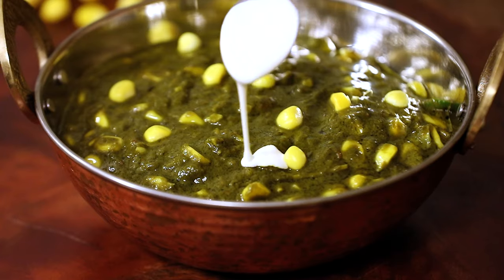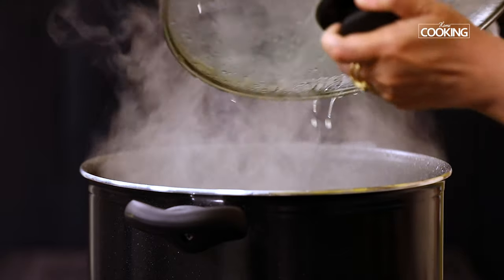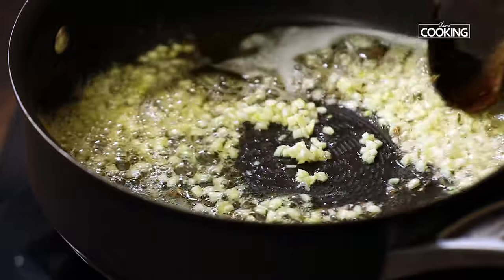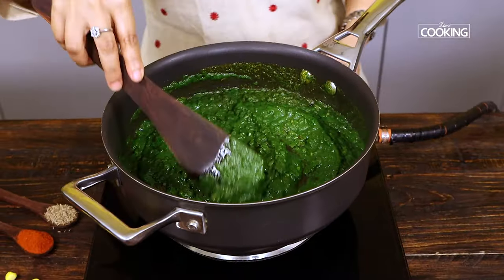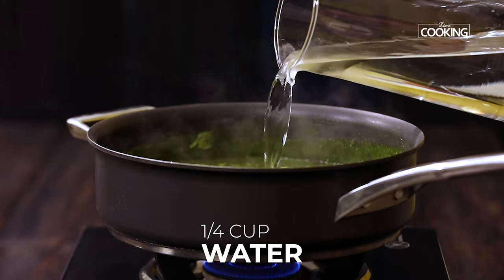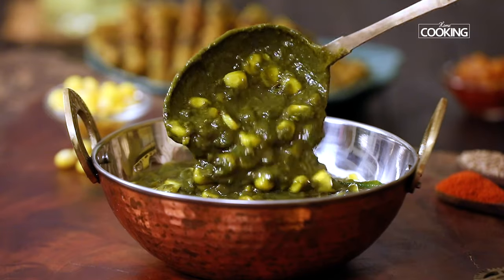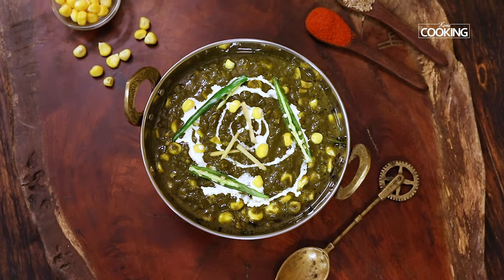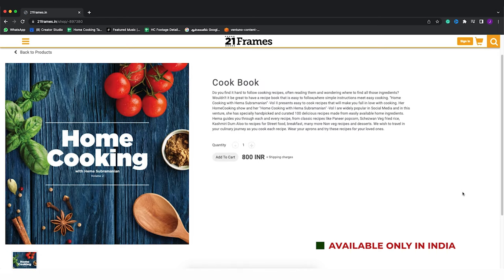Corn Palak curry | Palak Sabji | Palak Recipes | Sweet Corn Recipe | Side Dish for Chapathi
Corn Palak Sabji | Sweet Corn Spinach Curry | Sweet Corn Recipe | Palak Recipe | Side Dish for Roti

Prep Time: 15 mins
Cook Time: 35 mins
Servings: 4-5

To Make Corn Palak Sabji

Palak Leaves - 1 Whole Bunch
Corn Kernels - 1 Cup
Garam Masala - 1 Tsp
Fresh Cream - 1 Tsp
Kasuri Methi
Green Chillies
Ginger Julienne

Method:

1. Cook the palak leaves in water for 5 mins.
2. Transfer the leaves to a mixer jar and grind into a fine paste. Keep it aside.
3. Take ghee and oil in a pan. Add cumin seeds, chopped garlic and chopped onion
4. Cook the onion until they are light golden brown in colour.
5. Add turmeric powder, red chilli powder, coriander powder, cumin powder and salt. Mix well.
6. Add the spinach puree and mix. Add in the water used to cook the leaves.
7. Cook the gravy for 5 mins on a medium flame.
8. Add in the cooked corn kernels and garam masala powder.
9. Mix well and cook the curry for about a minute.
10. Add in water and cook the curry for about 10 minutes on a low flame by covering the pan with a lid.
11. Add in the crushed kasuri methi, fresh cream, split green chillies and ginger juliennes.
12. Mix it all well and once the curry is done, serve it hot with any Indian bread of your choice.

If you are seriously into Palak Paneer, you are a person who would love any variation in the greens. So this video is for you! Corn Palak Sabji is an abundantly nutritious and delicious side dish recipe. It has some mild yet striking flavours because of Palak and corn. This curry pairs up wonderfully with simple phulkas, chapati, rotis but you can actually enjoy it with any kind of Indian bread. So whenever you feel like you want something new in the place of Palak Paneer, this is your go to recipe because the taste is much different from the former.